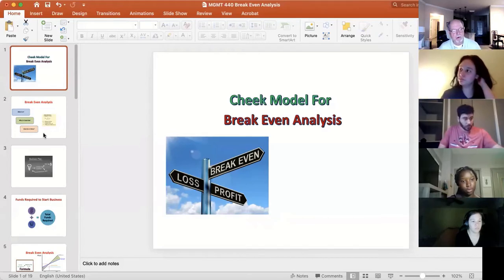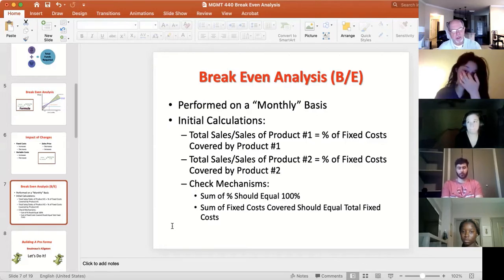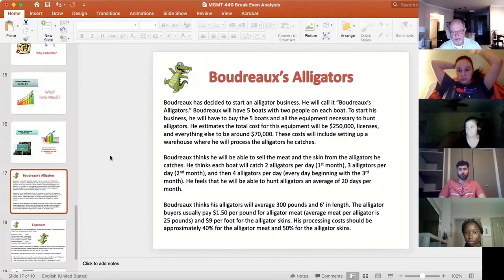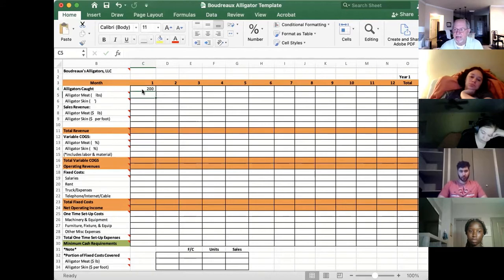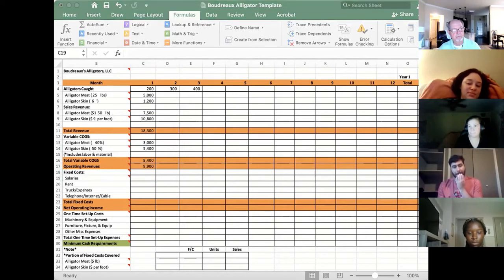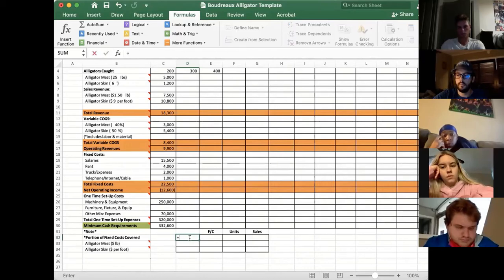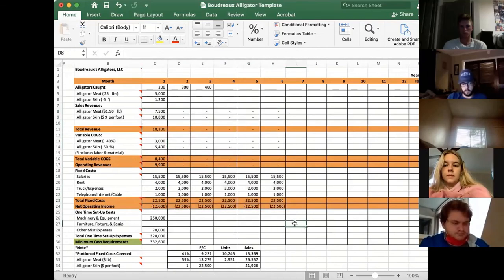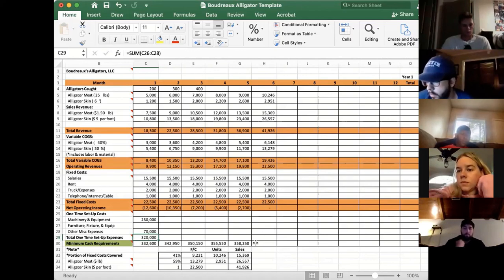MGMT 440 Fall 09122021